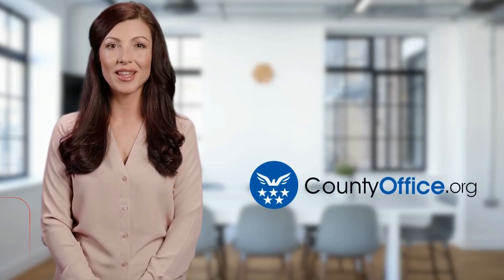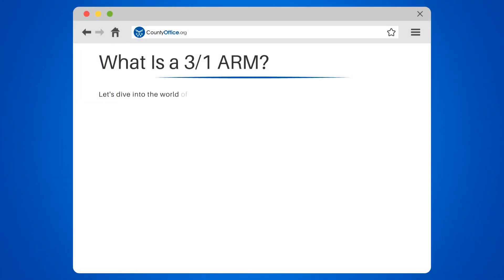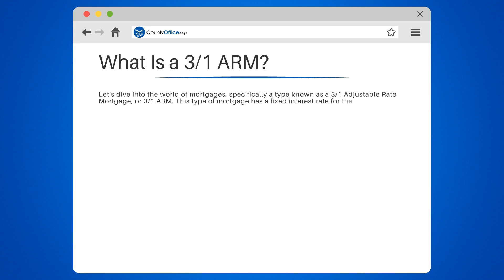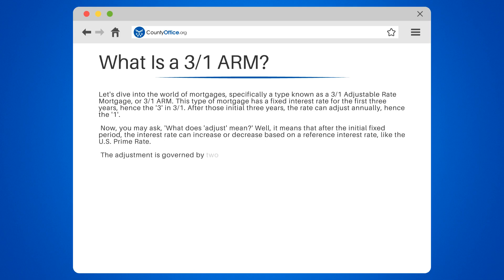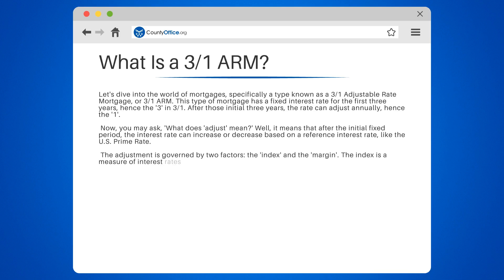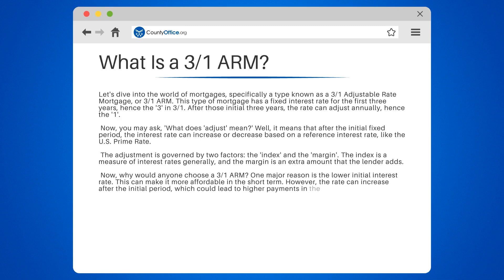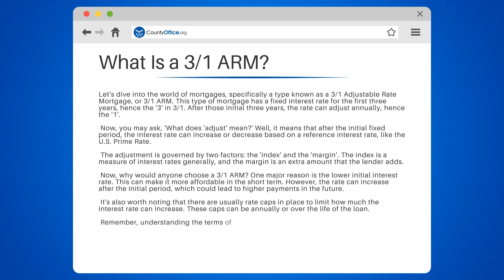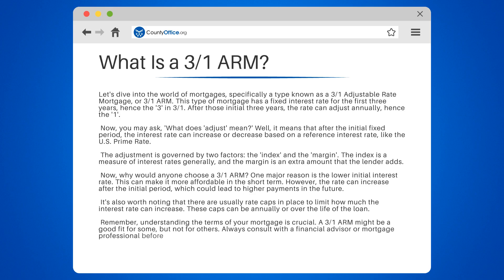What Is A 3/1 ARM? - CountyOffice.org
What Is A 3/1 ARM? Dive into the complex world of mortgages with us as we unpack the concept of a 3/1 Adjustable Rate Mortgage (ARM) in this informative video. We'll break down the structure of a 3/1 ARM, explaining how the interest rate is fixed for the first three years and then adjusts annually thereafter.

We'll explore what 'adjust' means in this context, and how the future interest rate of your mortgage can increase or decrease based on a reference interest rate. We'll also explain the two factors that govern this adjustment: the 'index' and the 'margin'.

We'll discuss why some people might choose a 3/1 ARM, highlighting the benefits of the lower initial interest rate. However, we'll also caution about the potential for increased payments in the future. We'll delve into the concept of rate caps and how they limit the amount the interest rate can increase.

Understanding the terms of your mortgage is crucial, and this video is designed to help you make informed decisions. Always consult with a financial advisor or mortgage professional before making a decision.